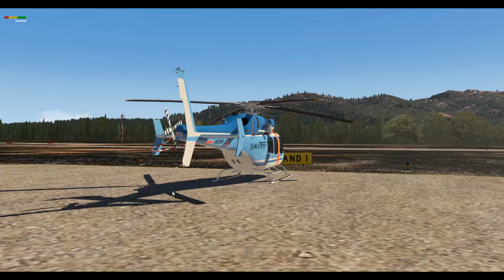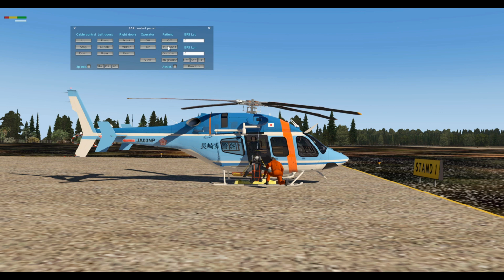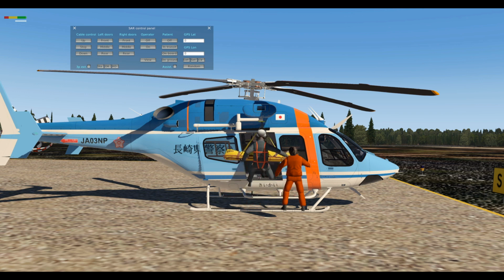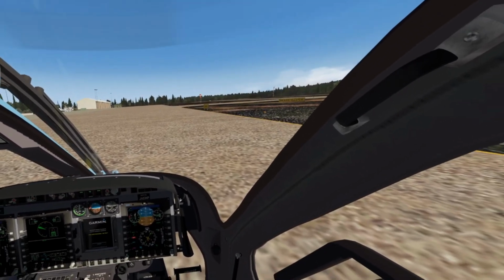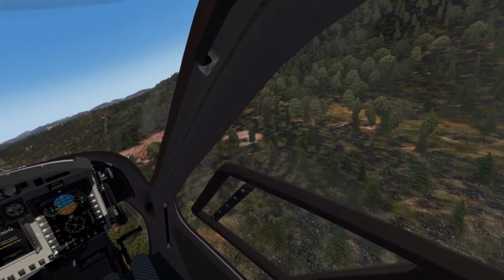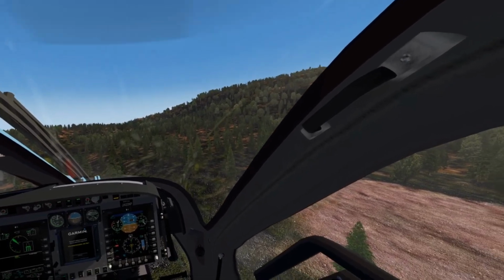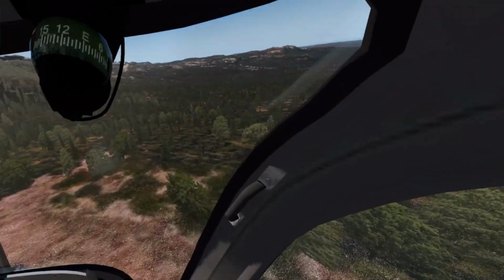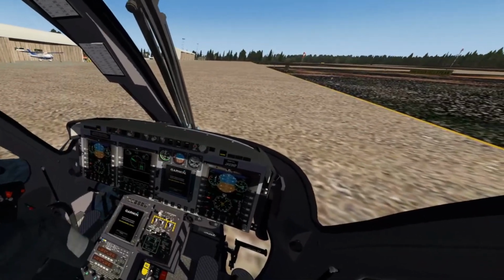SAR Sound & Animation Script for the X-Plane 11 Bell 412 or Bell 429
This is a script I wrote that adds sound and automates some of the actions in the Bell 412 SAR mod that works with both the Bell 412 and the Bell 429. Works exactly the same for both helos. Makes the Search and Rescue function better!